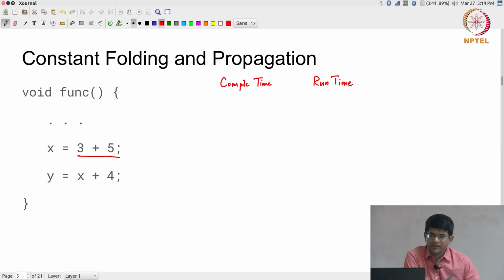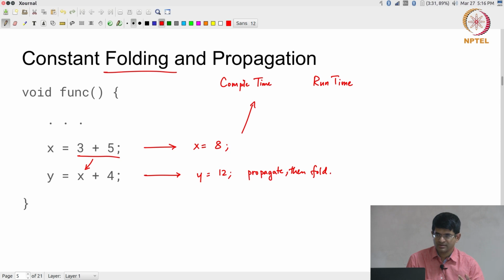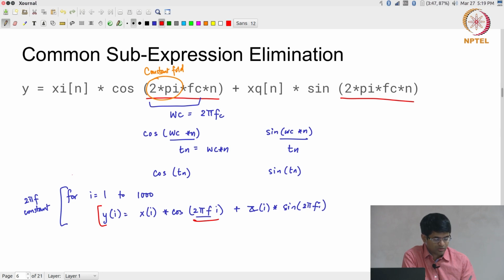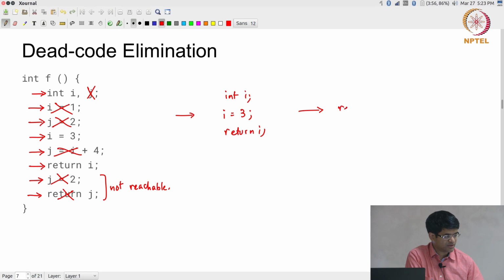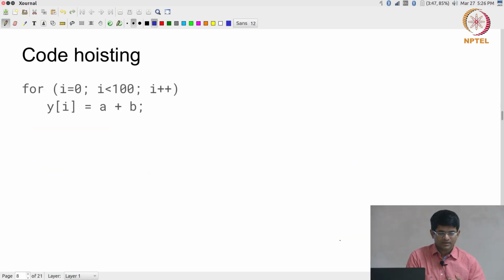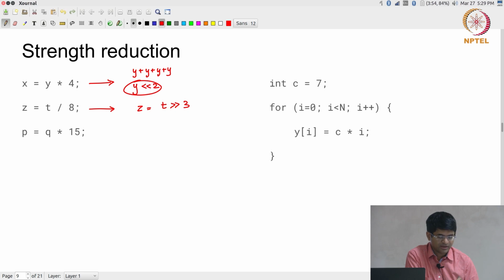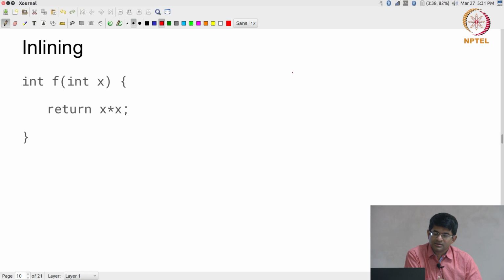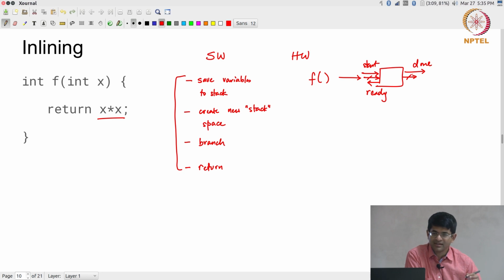Lec71 - Optimization Examples